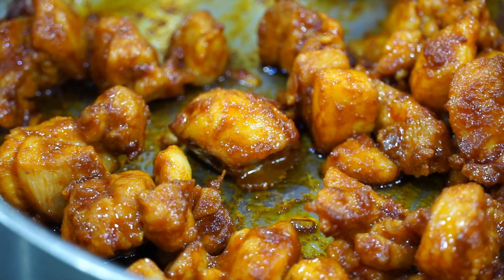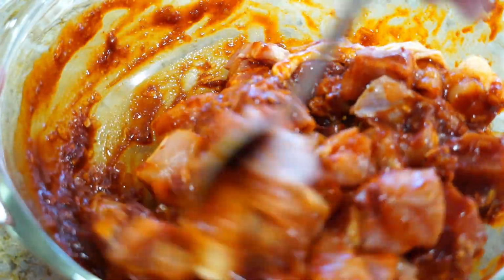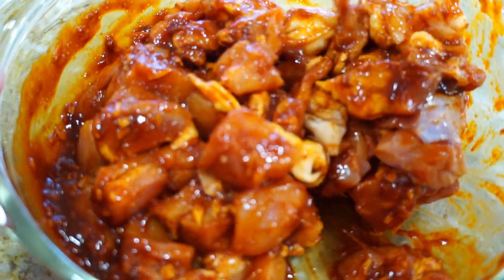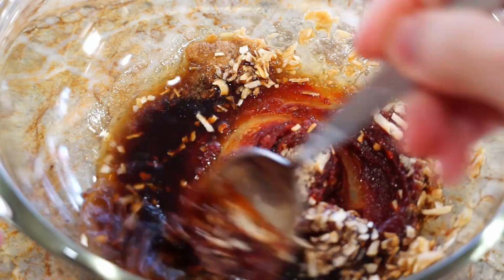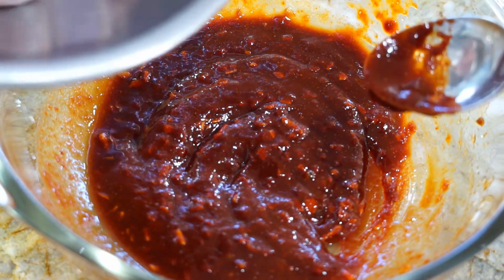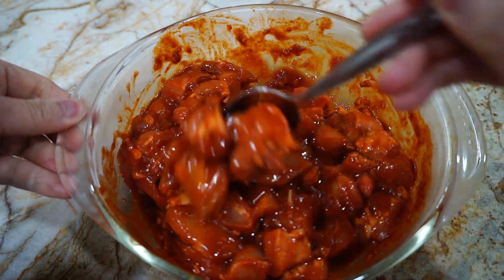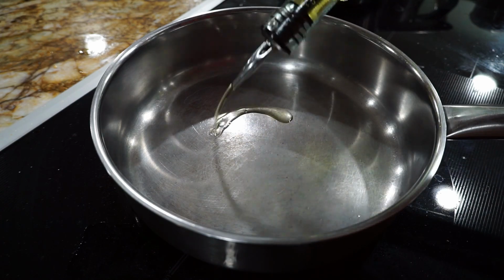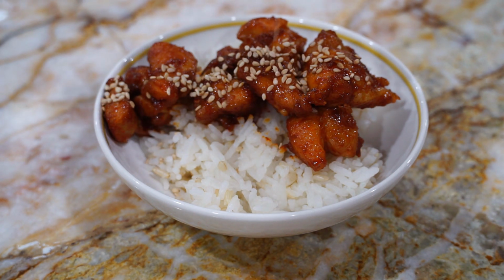Quarantine Day 14, Hot Sauce Chicken & Fundraiser for Feeding America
Ingredients:

2 chicken thighs cubed
3 tablespoons of gochujang (I know I say 2 in the video, but is def three - sorry!)
1 tablespoon of soy sauce
1 tablespoon of mirin
1 tablespoon of onion flakes
1 teaspoon of sugar in the raw
1/2 teaspoon granulated garlic